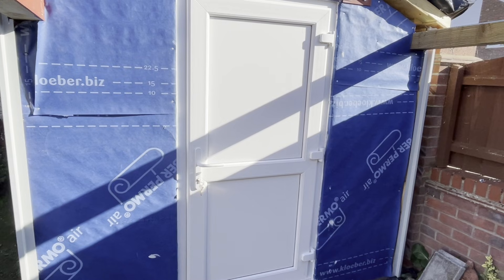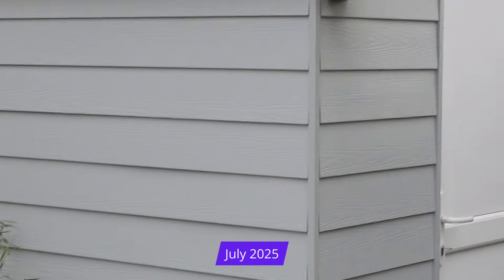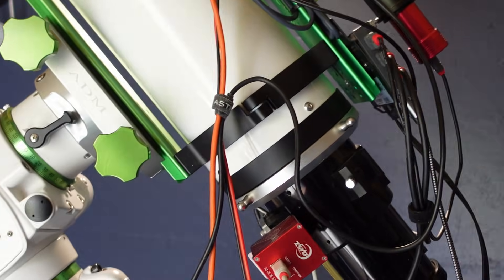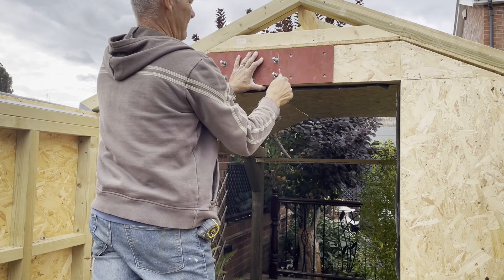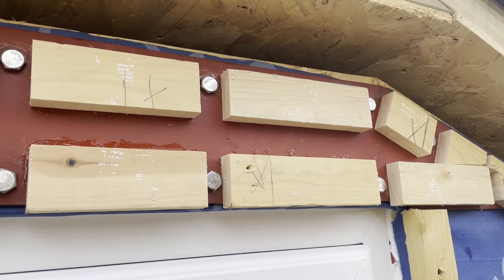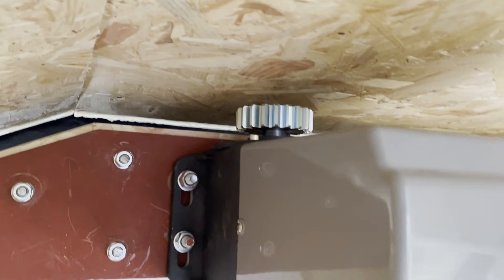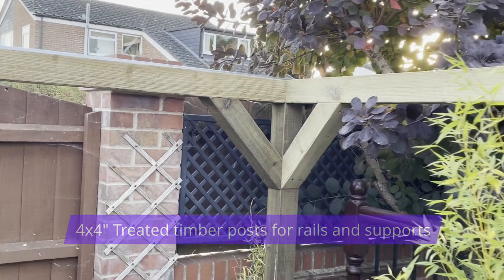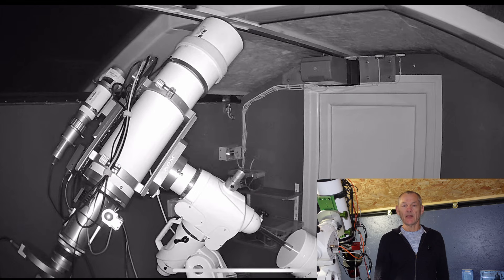I Built a Backyard Roll-Off Roof Observatory! DIY Build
I Built a Backyard Roll-Off Roof Observatory! DIY Build. In this episode, part 4, of my DIY observatory build series, I’m installing the door, finishing the roof and wall cladding, insulating and fitting the motor that will power the roll-off roof. This is the moment the observatory really starts coming together.

If you’re building your own backyard roll-off roof observatory, or you’re planning a future astrophotography setup, then this video will give you some practical ideas to help you make your observatory dream come to life!

If you are interested in purchasing anything you see in these links, by clicking on the link, then making a purchase, it will not cost you a penny more, but will earn my channel a small commission. This will help me to continue to create more astrophotography videos. Your support is truly appreciated. Thank you!

Link to motor:
ECUTEE 550W Electric Sliding Gate Motor 1200kg

Jackery 500 Explorer battery:

Link to Handwarmers on Amazon